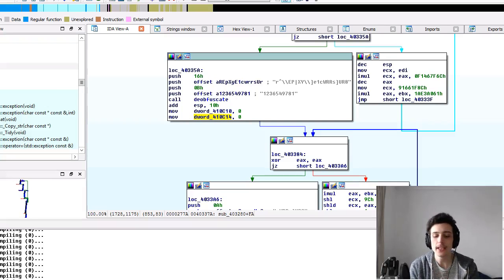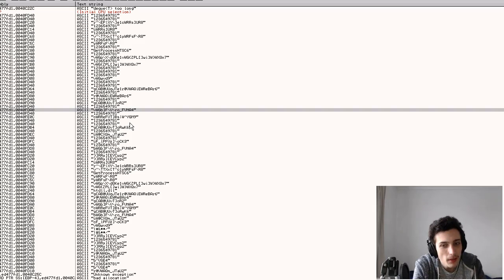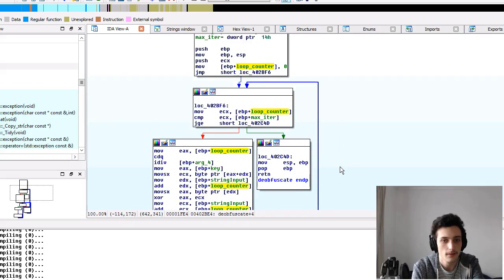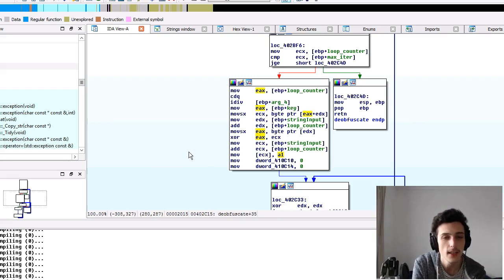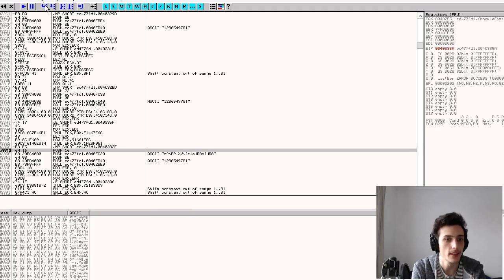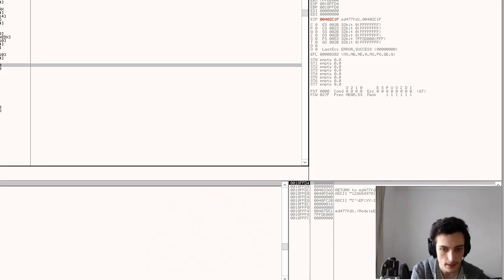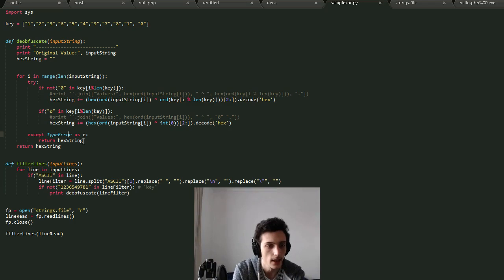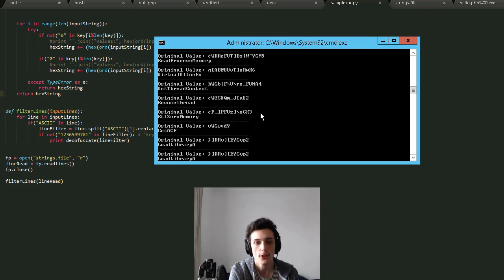Reverse Engineering Malware - String Obfuscation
Better understanding on what strings do even through some anti-debug, anti-analysis malware due to the portability of some functions.